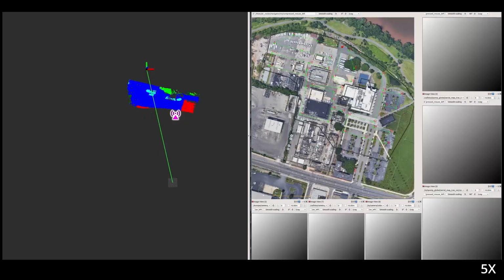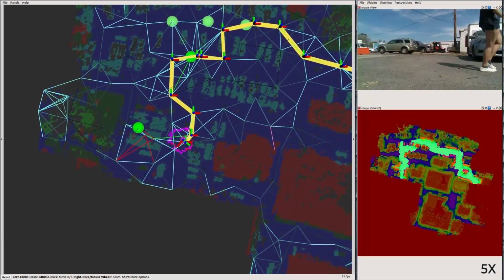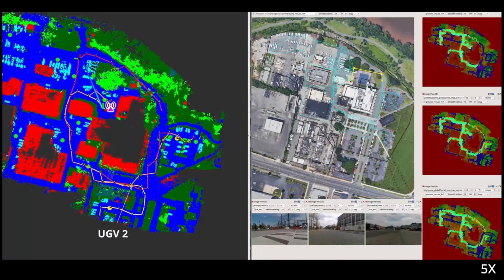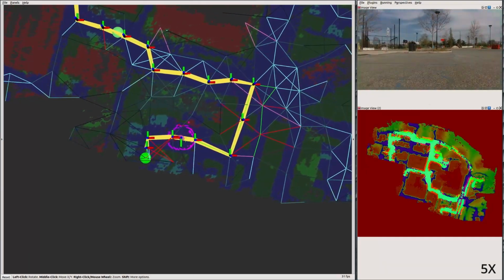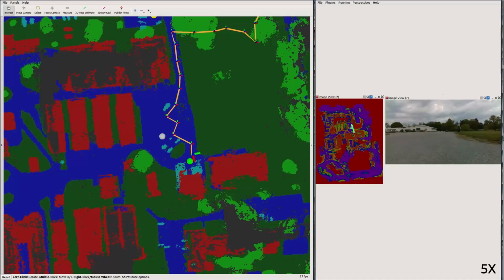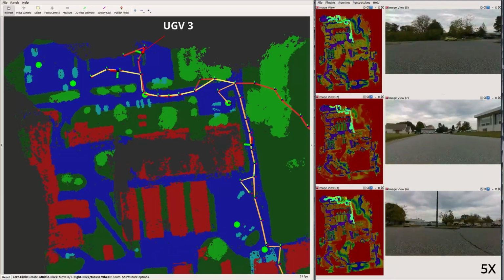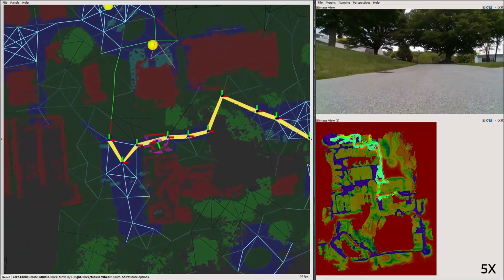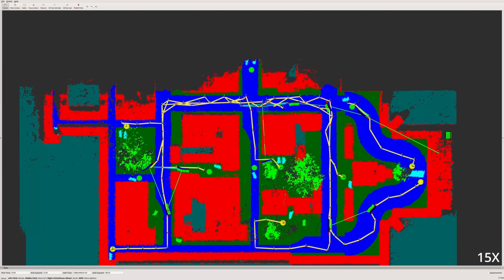Air-Ground Robotic Collaboration with SPOMP: Semantic Panoramic Online Mapping and Planning